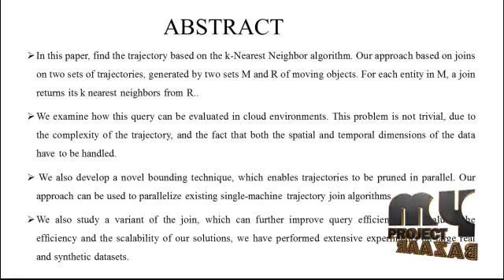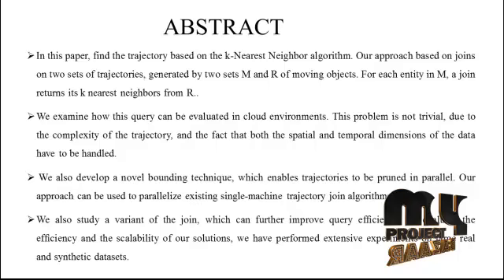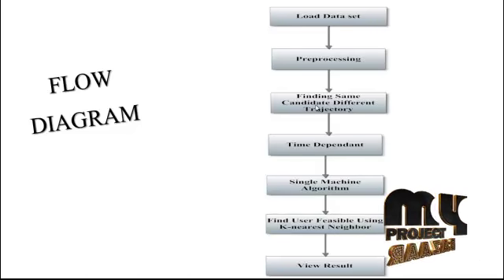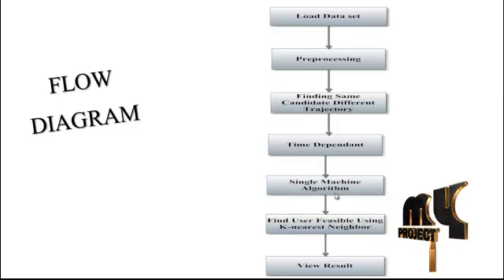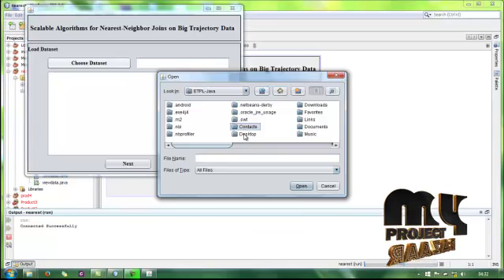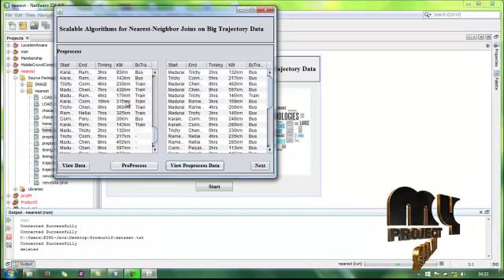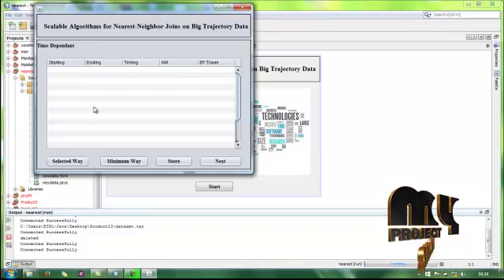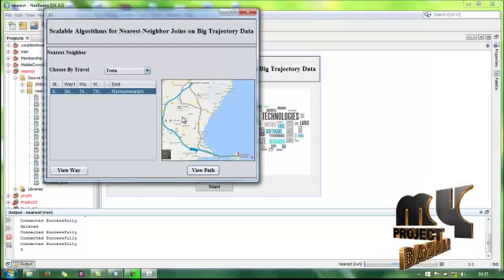Scalable Algorithms for Nearest-Neighbor Joins on Big Trajectory | Final Year Projects 2016 - 2017